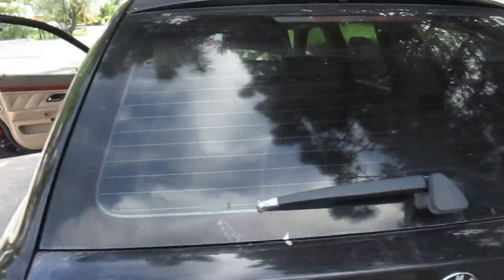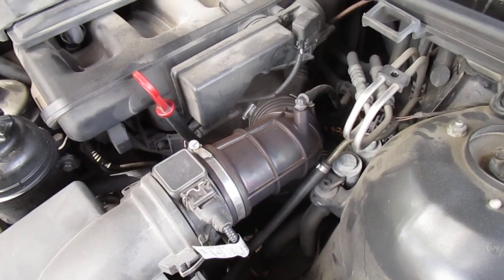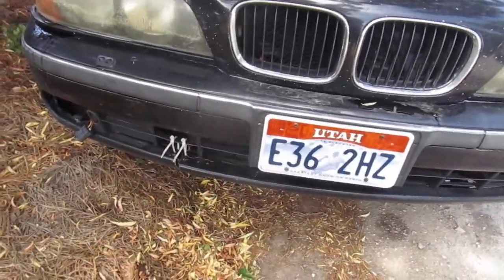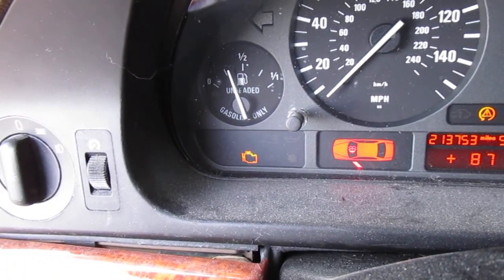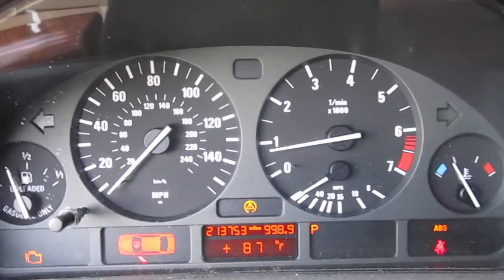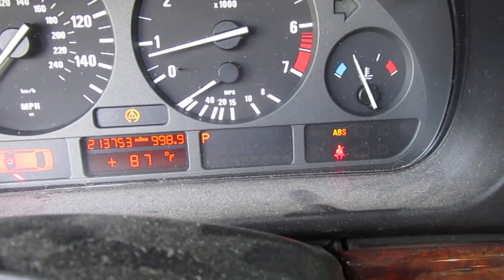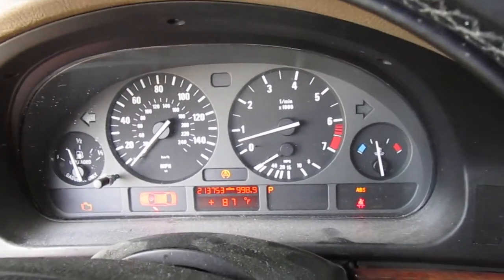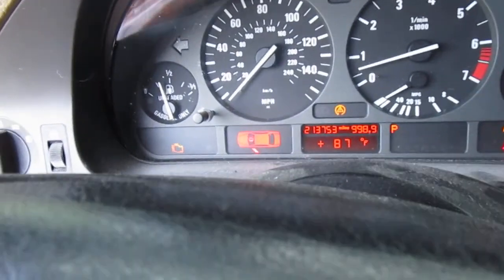BMW 528i 1999 wagon start stall speedometer not working ABS fail high speeed sensors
quick review of reasons for not working speedometer, failed cam n timing sensors at 213k miles,and poor performance, high speed sensors, air intake boot manifold cracks n stalling engine , engine light comes on and off...213,000  miles...if your mirror breaks off ? just get Techna glass to put it back on,,,they do outstanding work